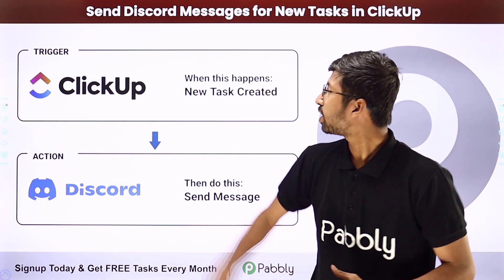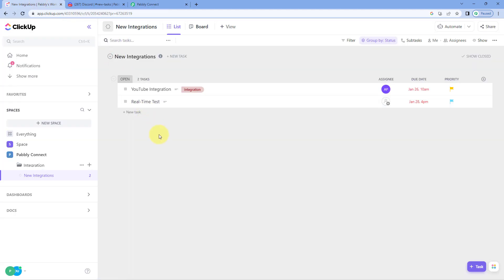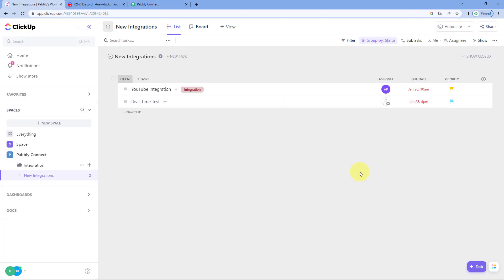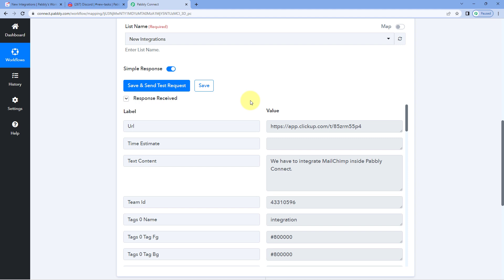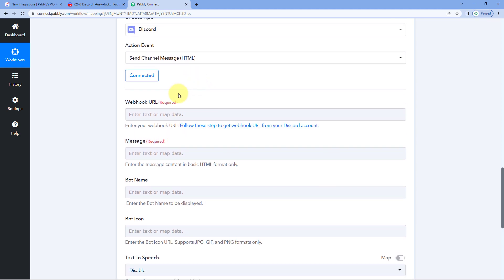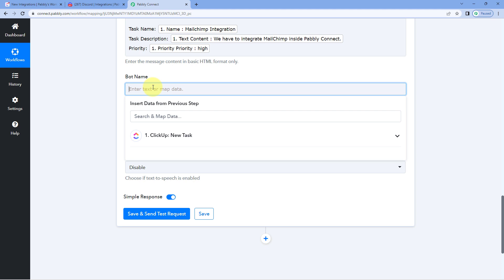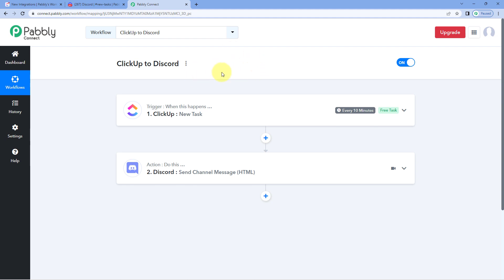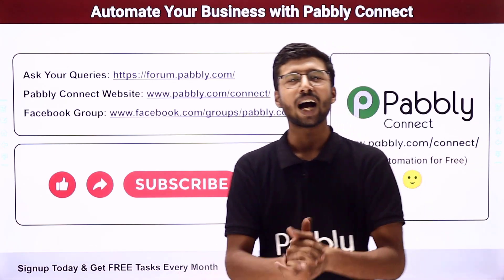How to Send Discord Messages for New Tasks in ClickUp - ClickUp Discord Integration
Are you looking for an easy way to keep track of tasks assigned to your team in ClickUp? Look no further! In this video, we'll show you how to use Pabbly Connect to send Discord messages whenever new tasks are created in ClickUp. We'll walk you through setting up the integration and explain how to customize your message settings to make sure your team is always on top of the latest tasks. Tune in and learn how Pabbly Connect can make managing your team's tasks a breeze!